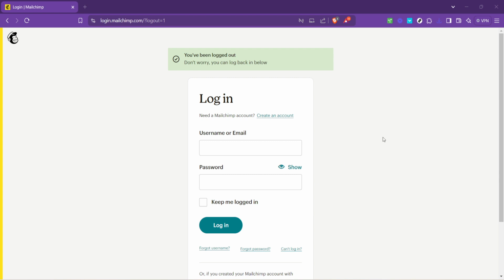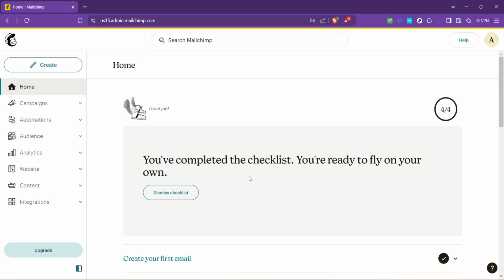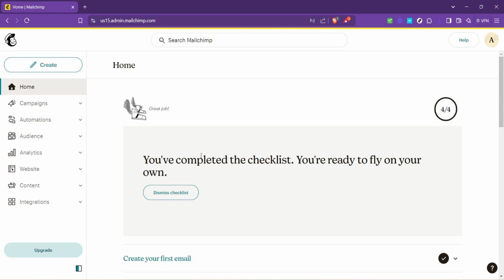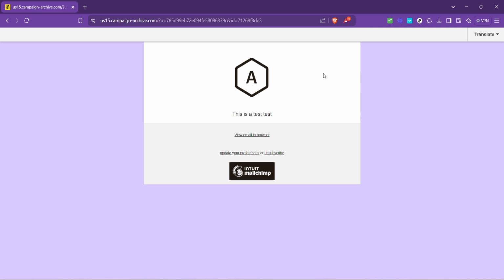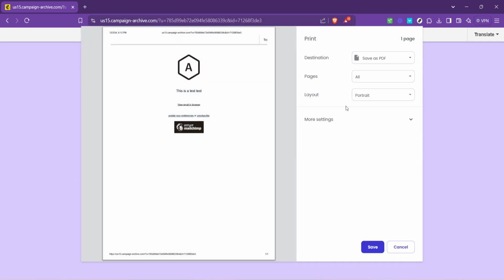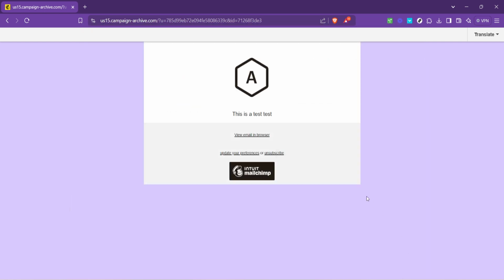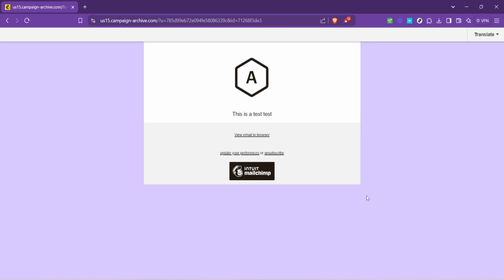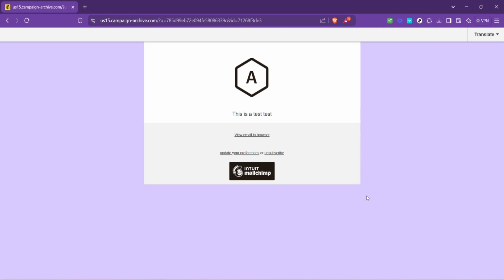How to Print Mailchimp Newsletter (Full 2024 Guide)